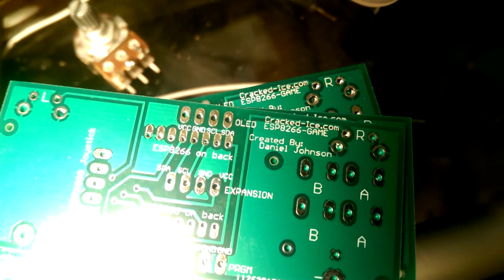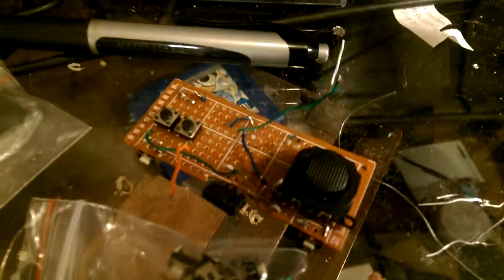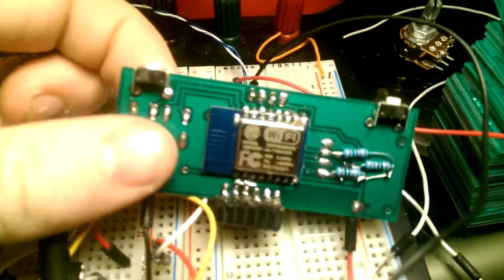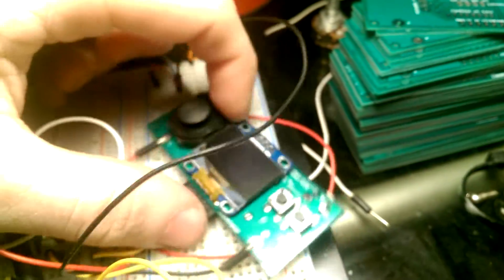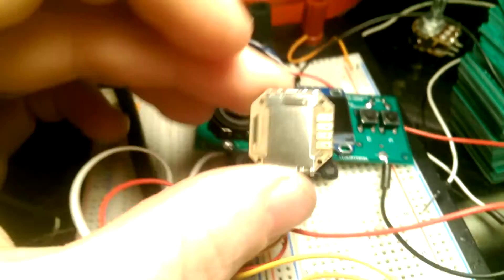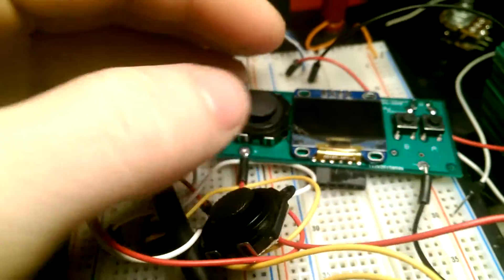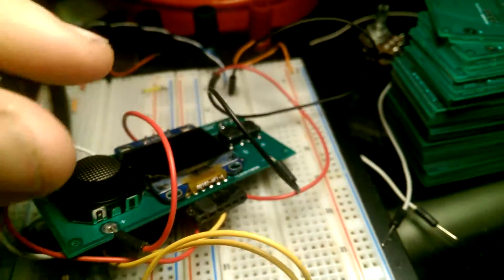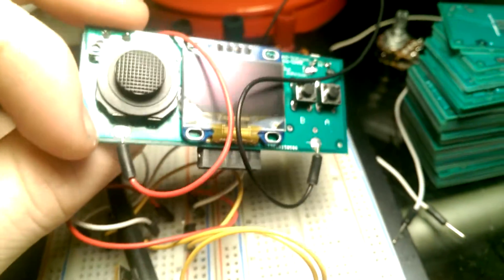ESP8266 Game Module pcbs!!